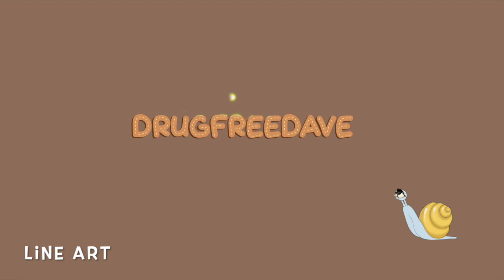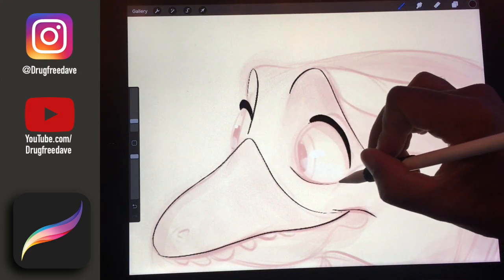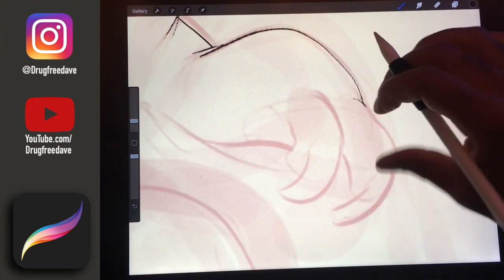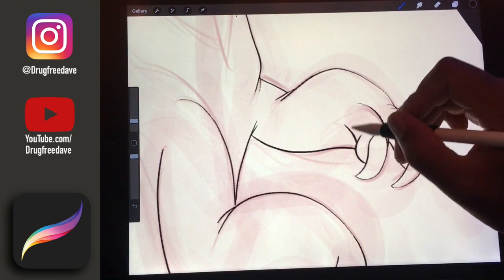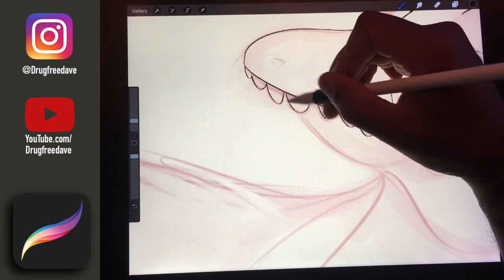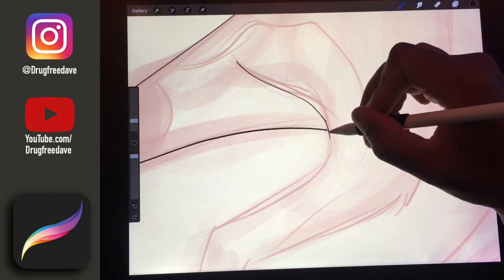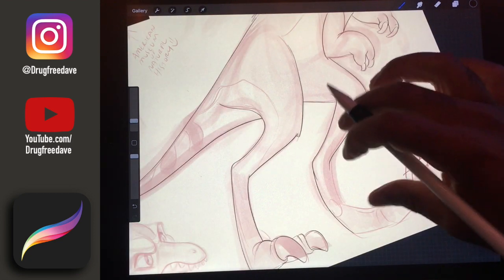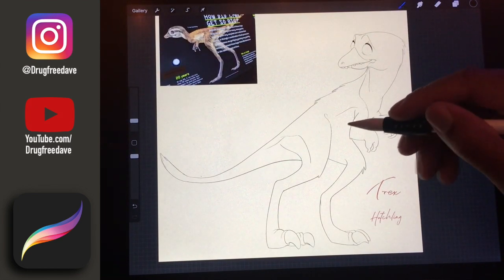Digital Painting Tutorial // Part 1 // Drawing Clean Lines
I'll be using my little nugget baby t-rex to show you to create clean and smooth line art over a sketch.